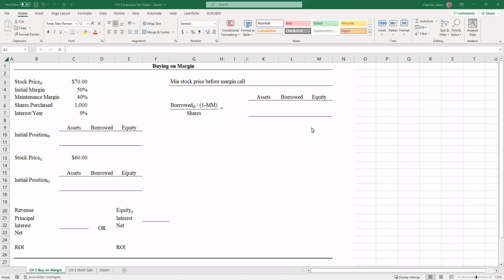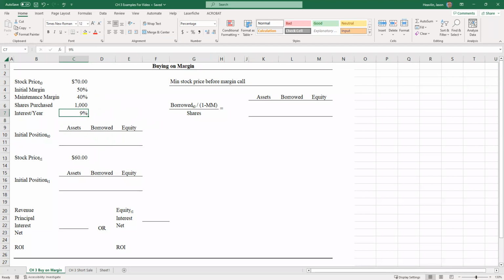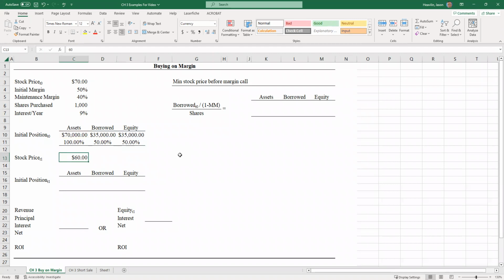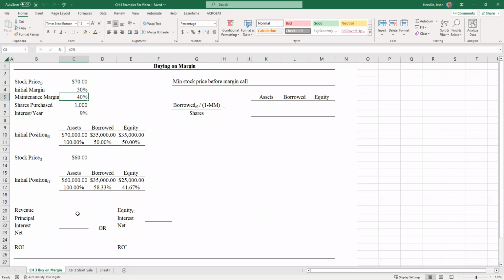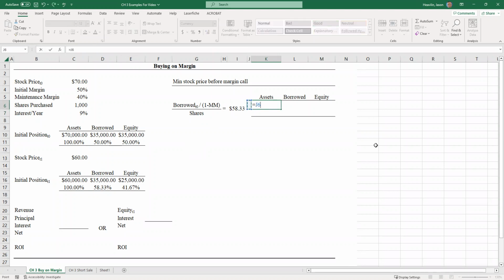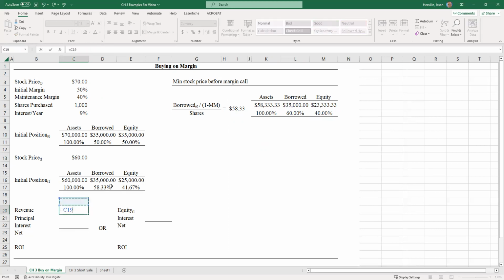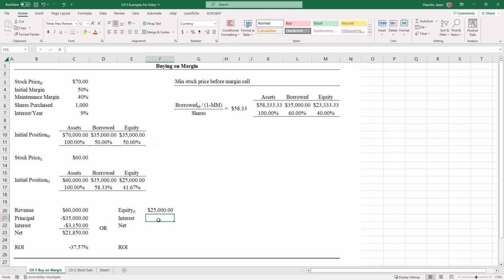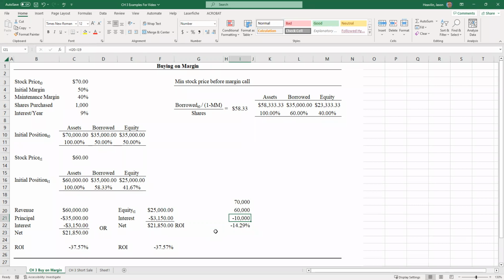Buying on Margin XL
Buying on Margin